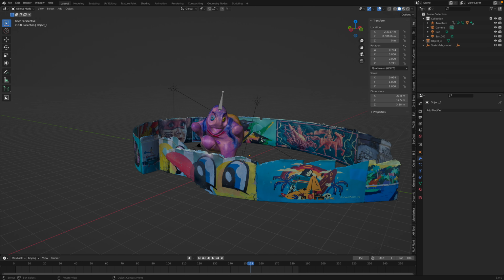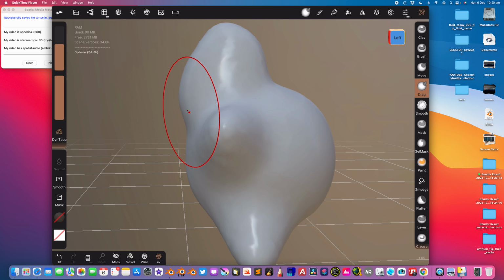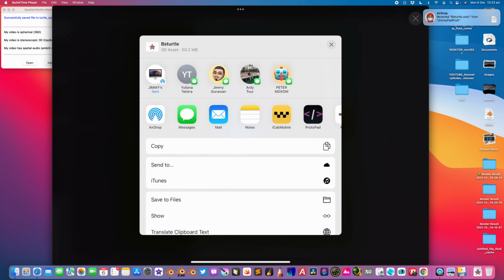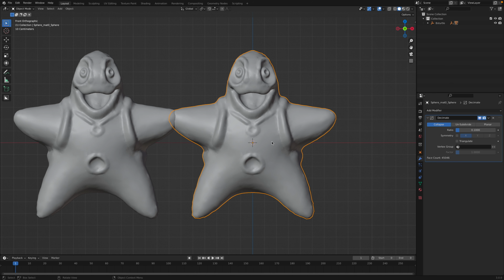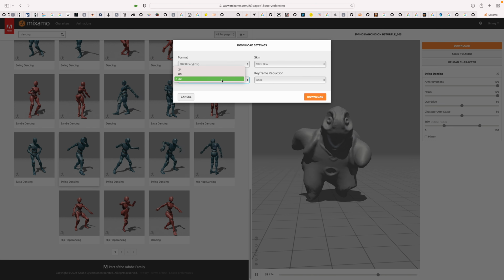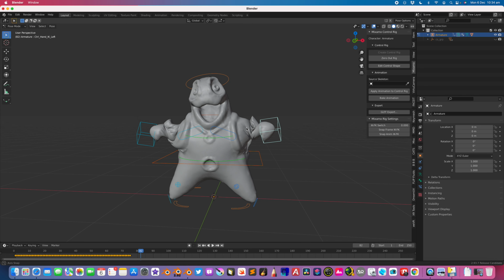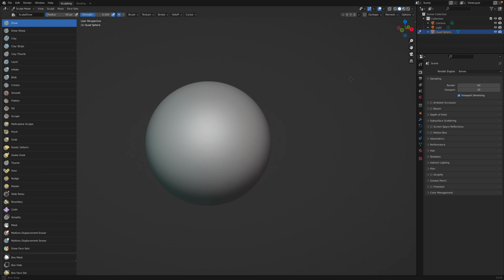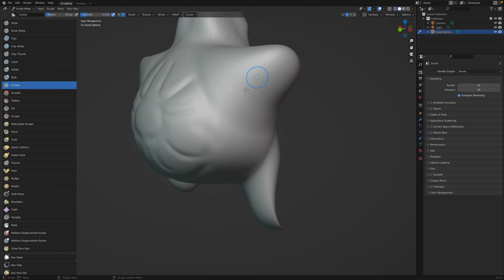BSLIVE - DIY 3D VR World STAR-TURTLE Virtual Avatar Performer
In this episode, I am sharing the whole breakdown process of how I created a dancing STAR-TURTLE character using iPad Pro (Nomad Sculpt and Procreate app), which was remixed with 3D scan assets in Blender, and that can be published and shared with your friends and family as an interactive VR world, VRLand.io --- you can also share as USDZ file for AR.

I am making this workflow on the fly, which I think will become the future way of 3D contents creation.

1. 3D model sculpting
I am using Nomad Sculpt app on iPad Pro to sculpt my STAR-TURTLE character. I think this is the best app to do 3D sculpting at the moment. That is besides Forger app.

The character you made can be based from other famous characters you found interesting. But you can always use your own imagination and sculpt your own original 3D character concept.

2. 3D model texturing
I am using Procreate which gives ability to paint using PBR material. It has some pros and cons limitation, but also provides some library of natural paint materials. Procreate is really fast, maybe 100x times faster than anything out there.

3. Rigging and Animation
I am using Mixamo Rig for quick auto rig so the character can have armature bones and full body control and animation is from Mixamo mocap library.

In ideal situation, you will have motion capture device and ability to send your realtime input into the character for full 3D Avatar performance. For now, we will bake the animation into the character.

4. Remixing assets (Props and Set Background scene)
You character might need some additional props or stage, and you can create 3D model yourself or grab something from Sketchfab. In my case I am scanning Bondi Beach Walls using my iPhone and Scaniverse app, which then brought into Blender.

5. Publish
As for publishing and sharing, you can use AR USDZ files which will work on any iPhone or iPad. You can also use other method like publishing as LENS for Snachat or Insta Stories. But I think the coolest way to share is as something like VRLand. Online webVR environment.

Hopefully you find this useful and interesting and please let me know if you made something yourself.